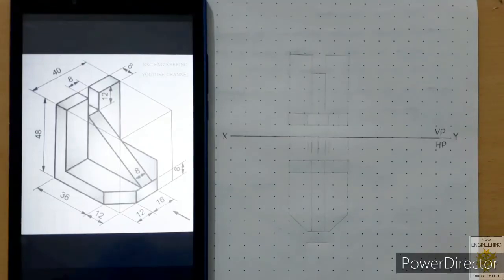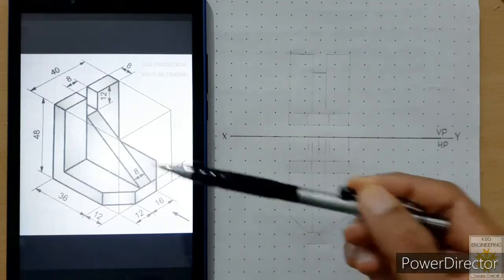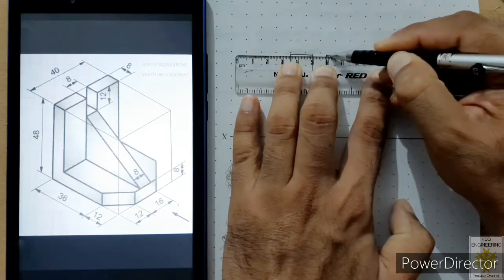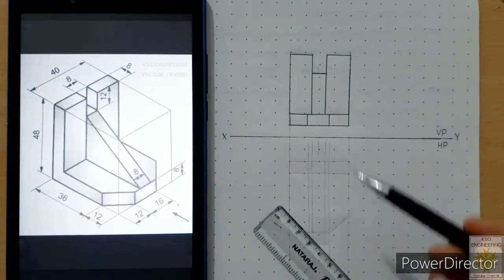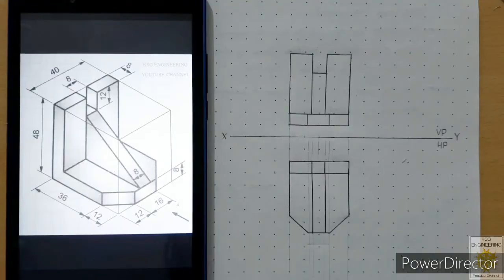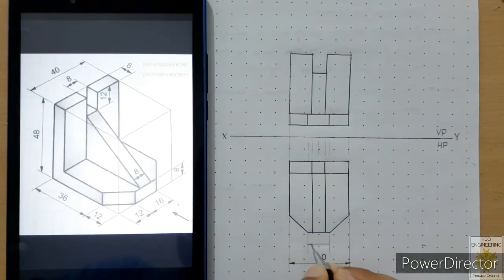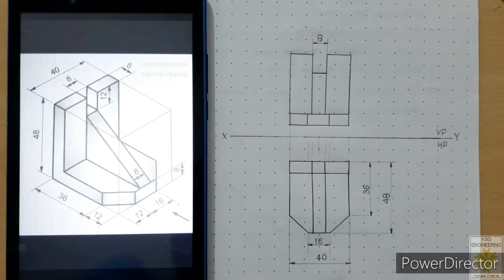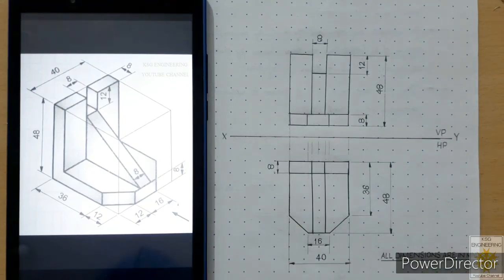Orthographic Projections | orthographic projection in engineering drawing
Orthographic Projections | Problem 2 | Practice | Engineering Drawing | 8.4

Orthographic Projection Definition:

If observer’s eye is at an infinite distance from an object such that the lines of sight are parallel to each other and perpendicular to the plane of projection, the projection obtained, which would be of the same size and shape as the facing surface of the object, is called an orthographic projection.